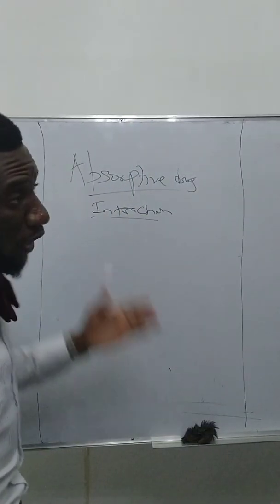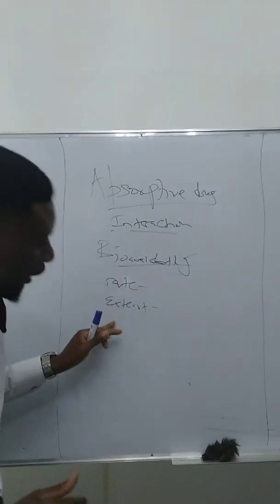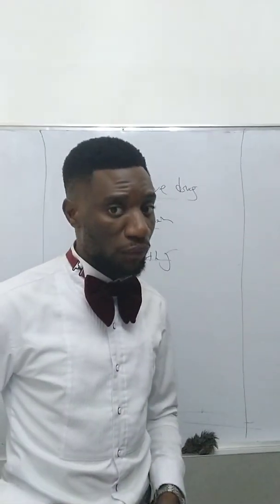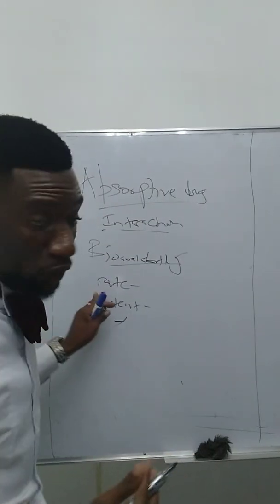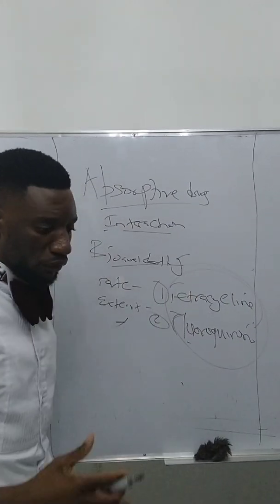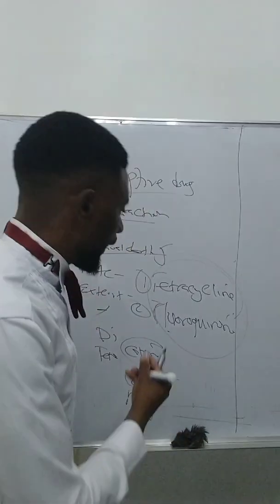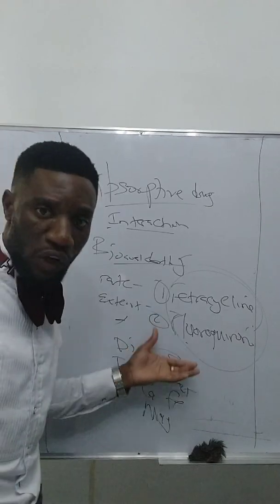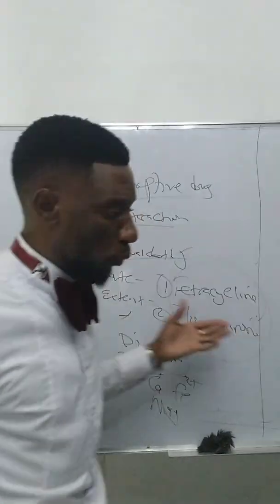Drug interactions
Absorptive drug interaction